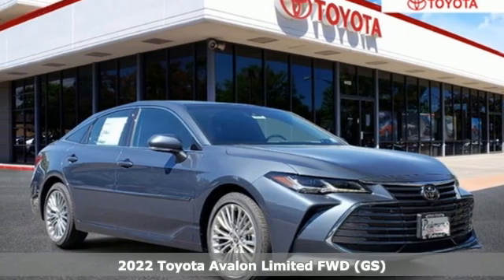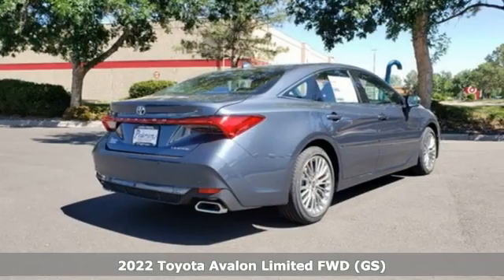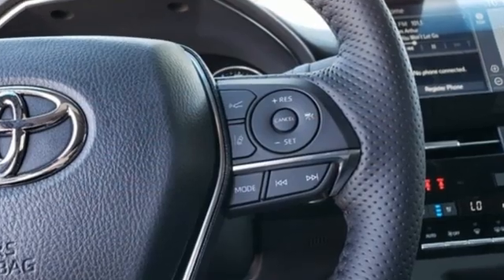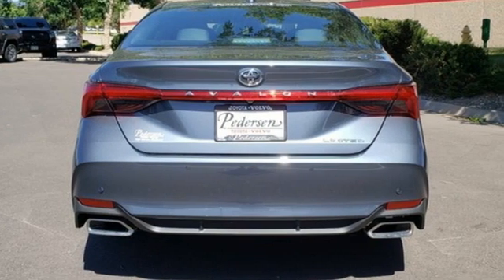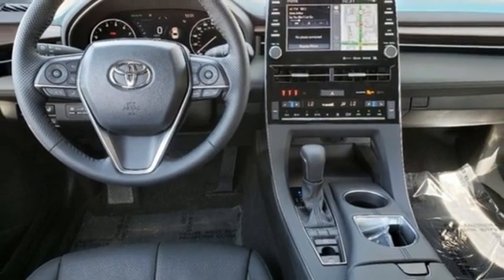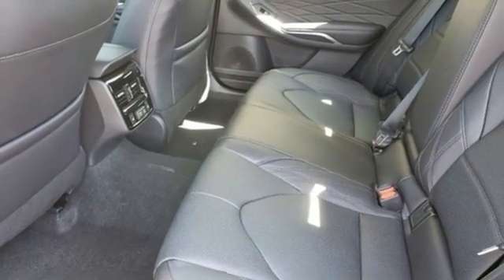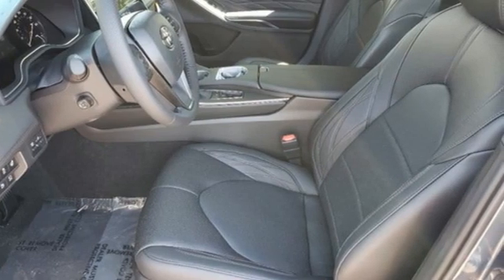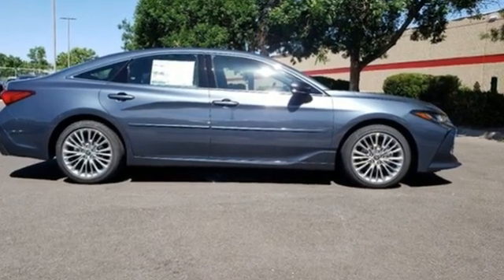New 2022 Toyota Avalon Fort Collins Loveland, CO N3895 - SOLD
Year: 2022
Make: Toyota
Model: Avalon
Trim: Limited
Engine: 6 3.5 L
Transmission: Automatic
Color: Harbor Gray Metallic
Interior: Black Perforated Premium
Stock #: N3895
VIN: 4T1DZ1FB8NU082948

Address:
4455 S. College Ave